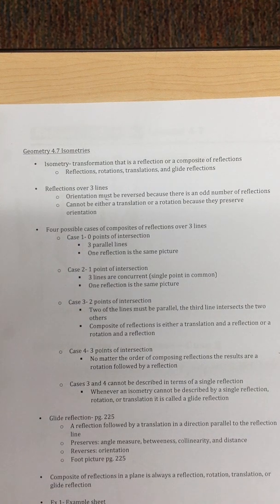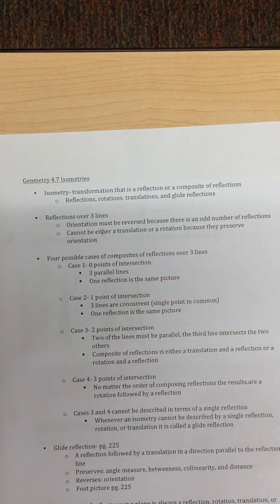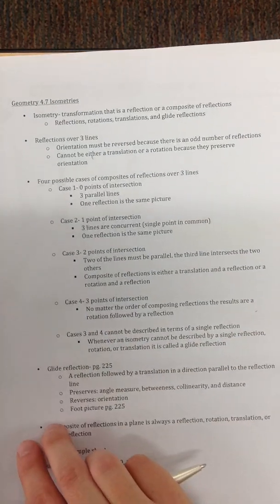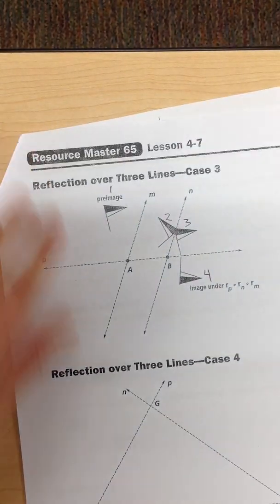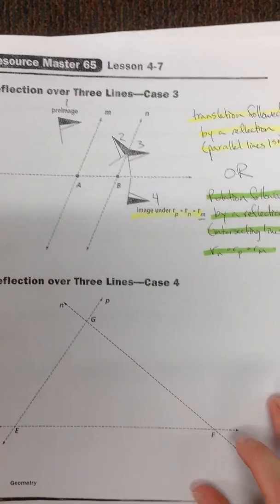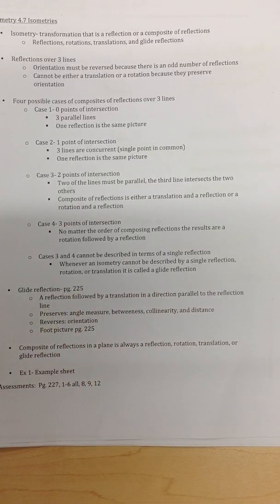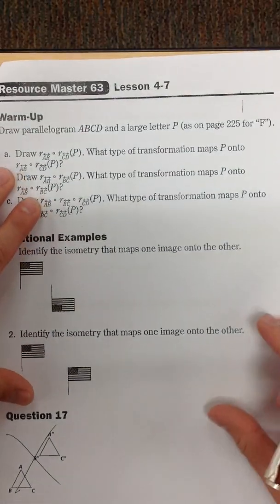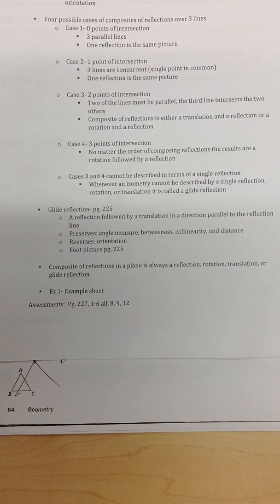Geometry Section 4.7